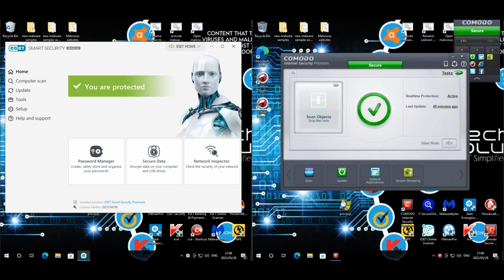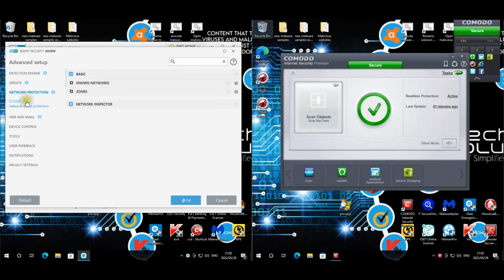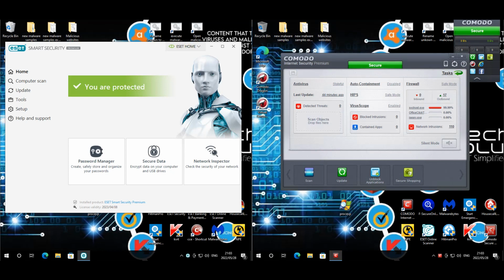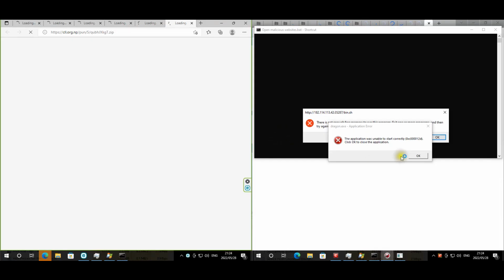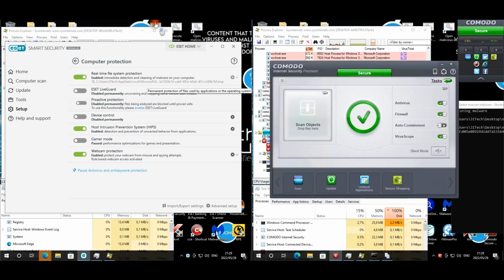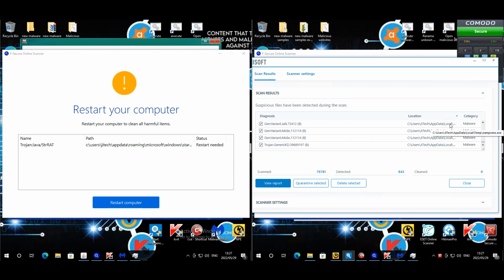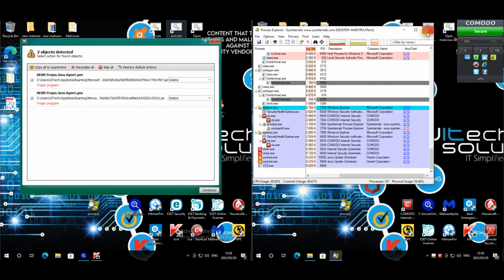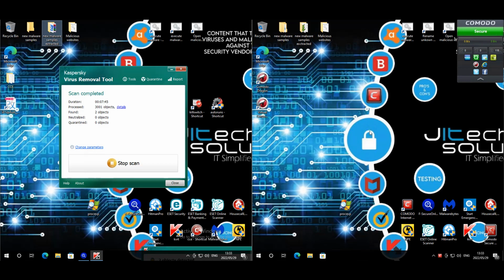ESET Smart Premium vs Comodo Internet Security premium with sandbox disabled on both.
Two products using sandboxing in a different way...take that away how good will they fair against some of the nastiest malware on the street?